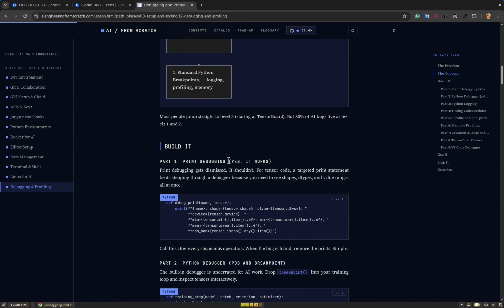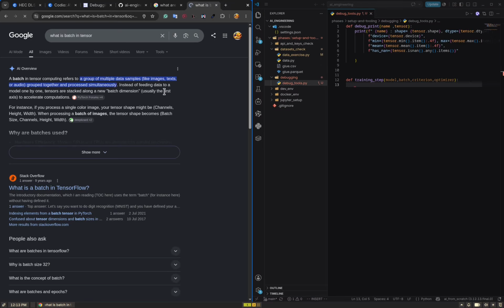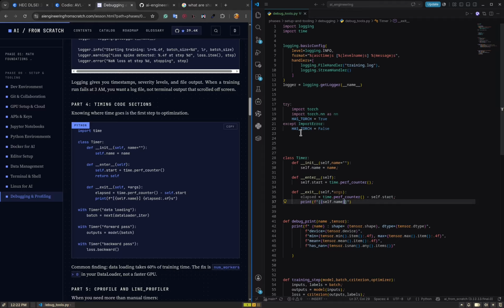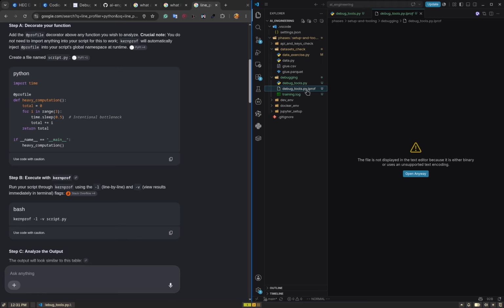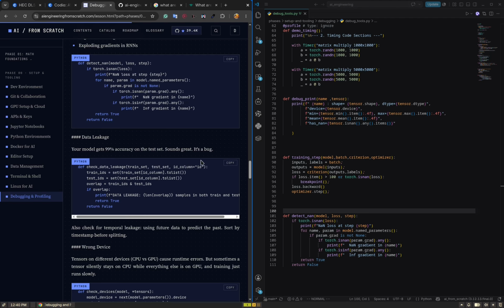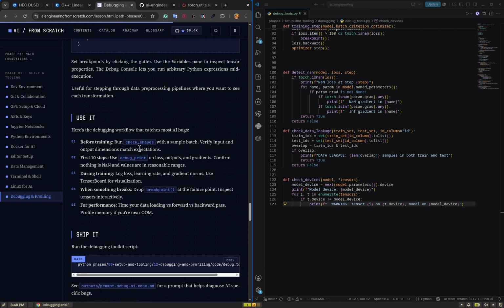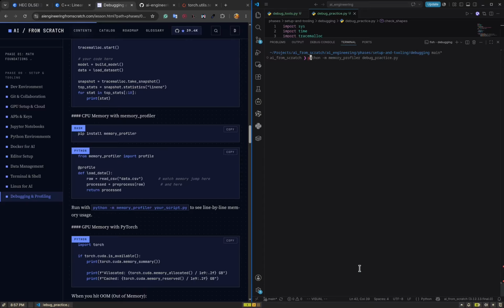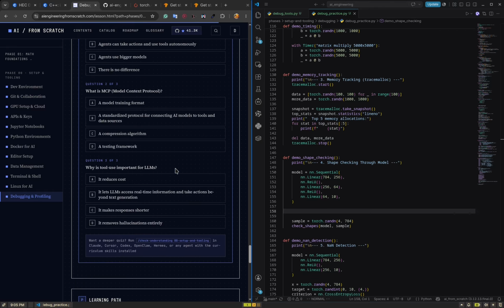Learning AI Engineering (Day 3) (Learning Debugging methods)